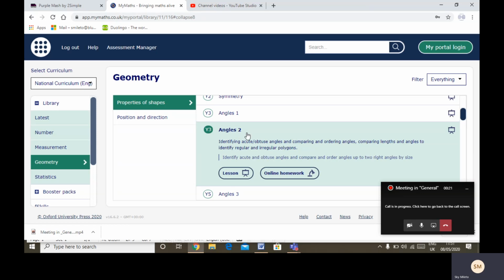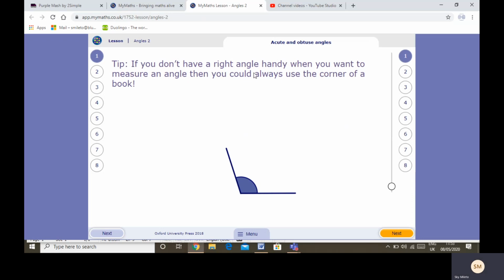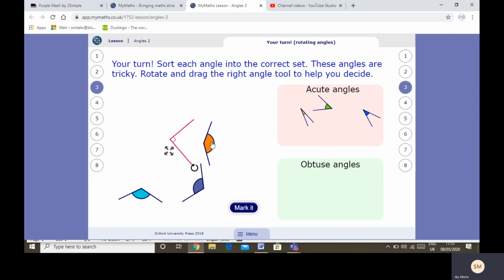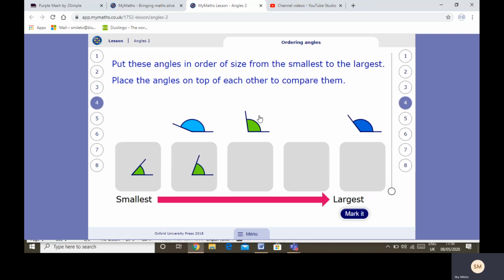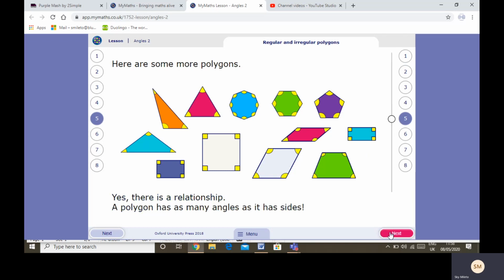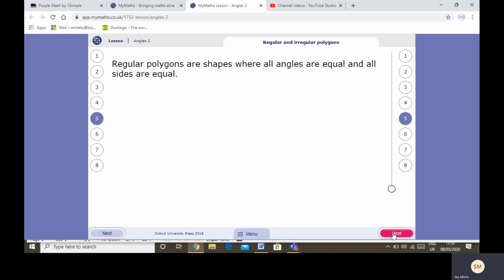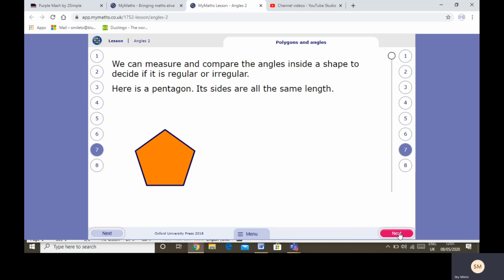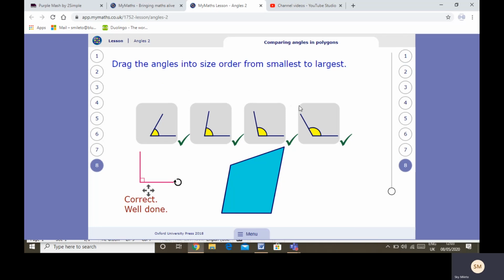Year 3 Maths - Angles 2 - 15/05/20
Watch the video and complete the lesson, then complete your task through MyPortal.

How many angles can you see around the house?